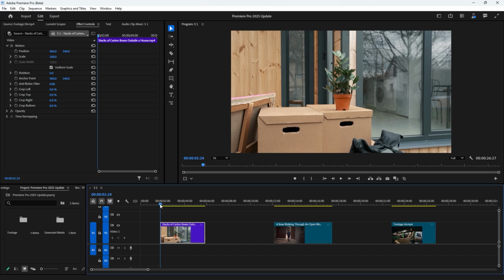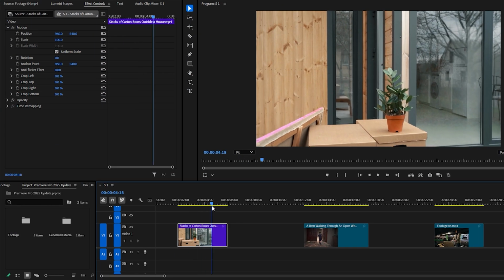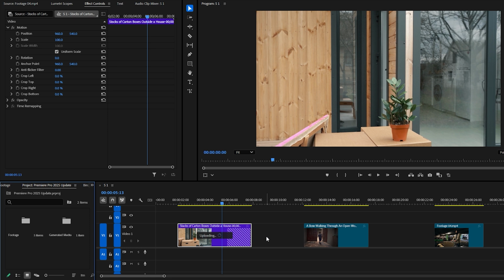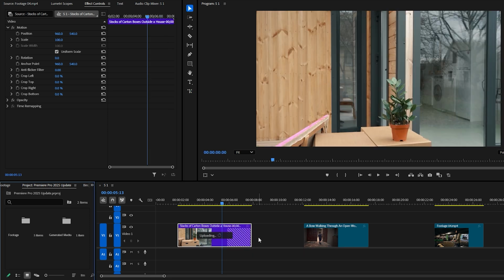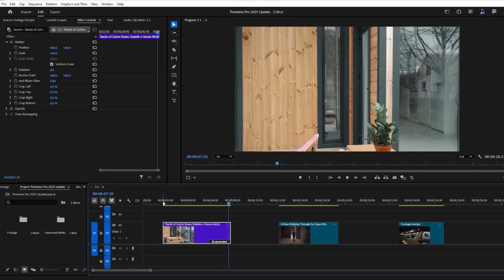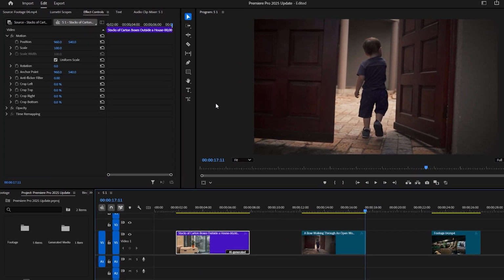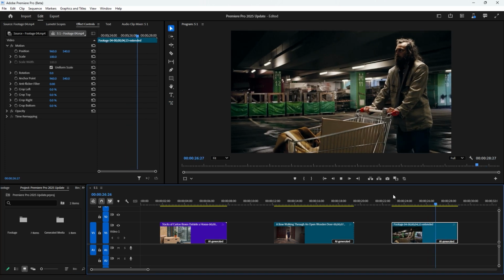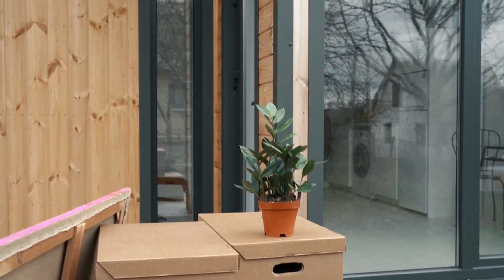How to Use the New AI Generative Extend Tool in Premiere Pro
We’re excited that Adobe has finally granted us access to the generative extend tool in Premiere Pro Beta. Now, let’s explore how this new AI tool can intelligently extend short clips by adding frames using Firefly to cover gaps in footage.